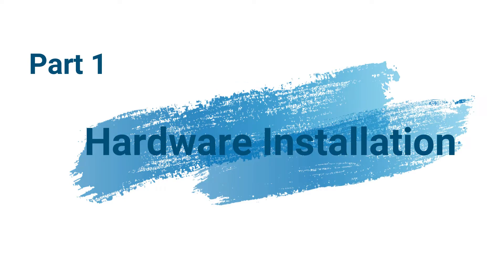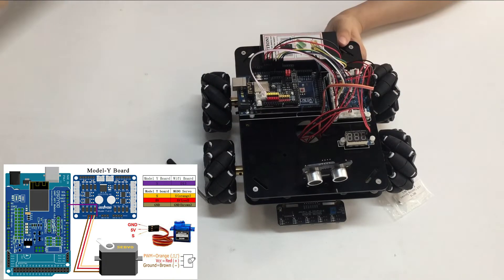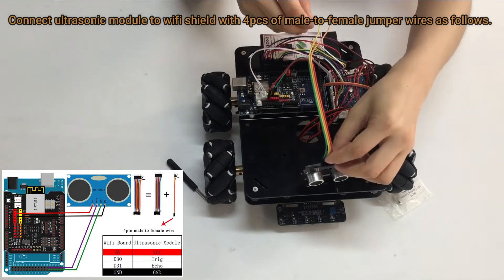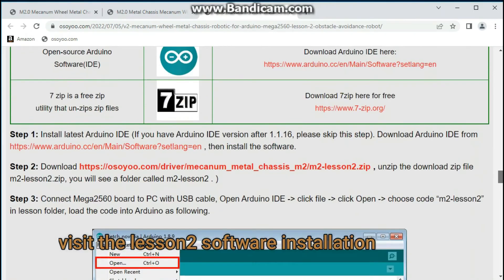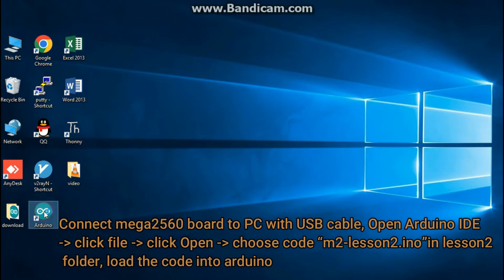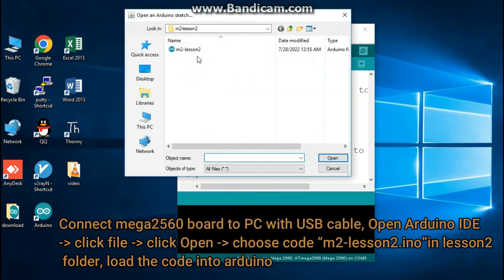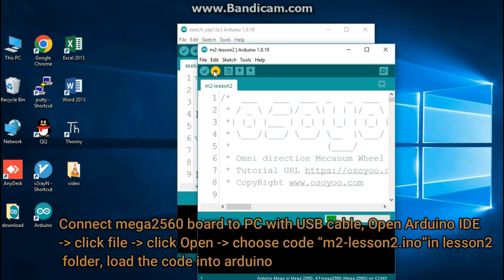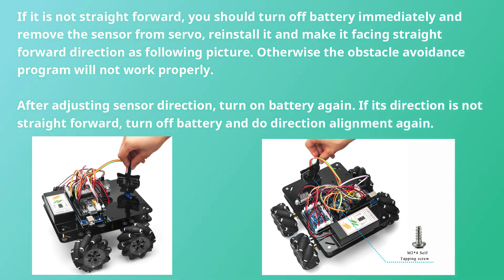M2.0 Mecanum Wheel Metal Chassis Robotic (for Arduino Mega2560) Lesson 2: Obstacle avoidance robot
In this lesson, you must complete lesson 1 before you continue on with this lesson. we use the ultrasonic module to “see” obstacle and measure the distance. If the distance is less than predefined threshold value, the buzzer will beep and the car will turn around from the obstacle automatically.